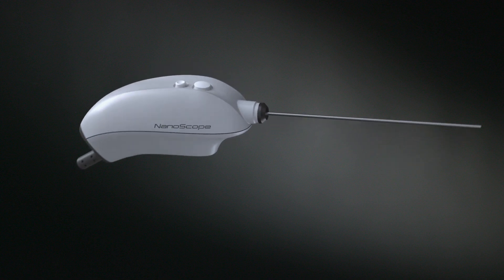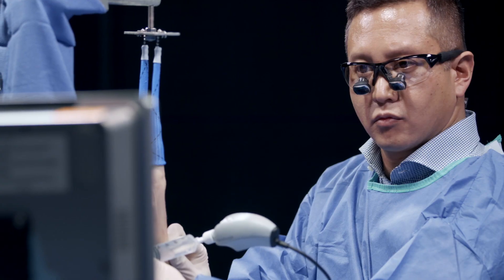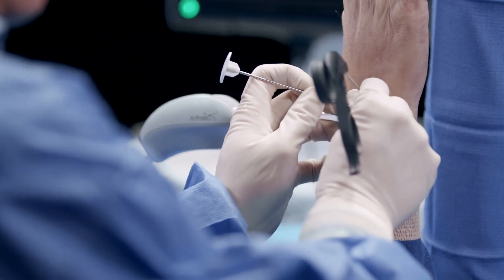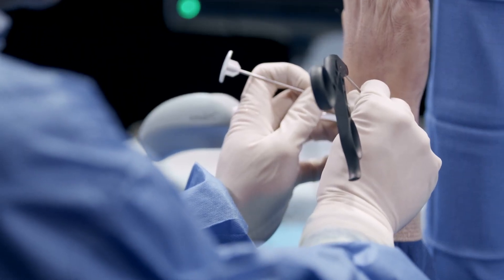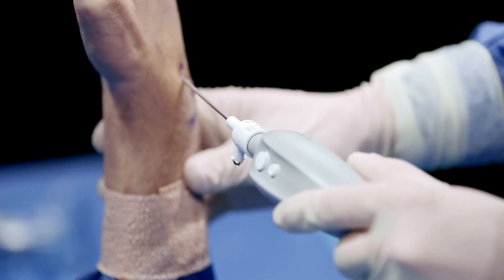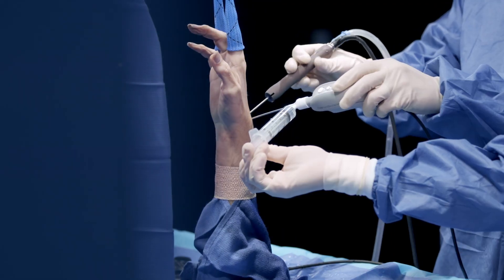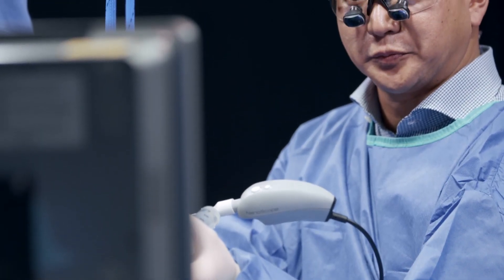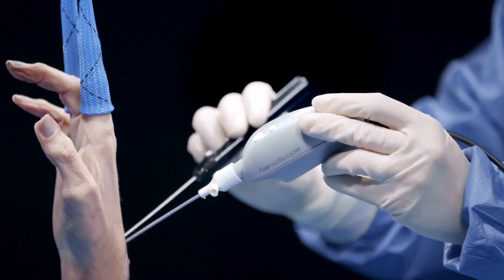Hand and Wrist NanoScope™ Arthroscopy Highlight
A.J. Mencias, MD, (South Bend, IN) demonstrates the NanoScope™ arthroscopy system for use in minimally invasive hand and wrist surgical procedures.